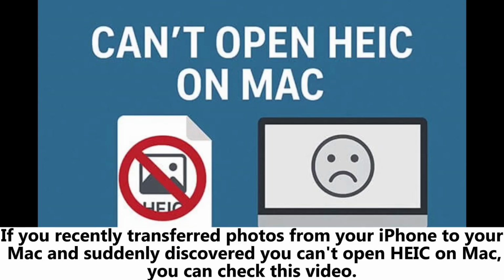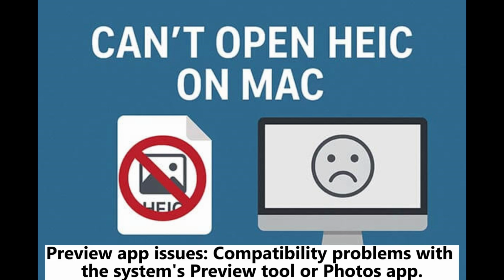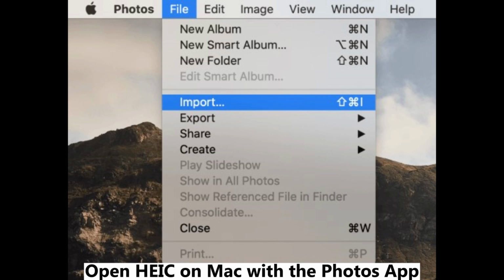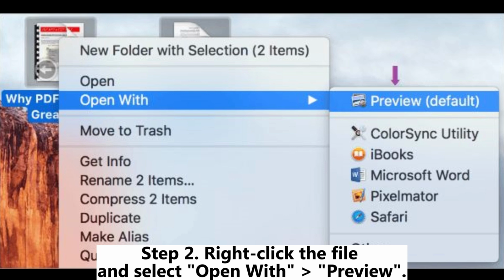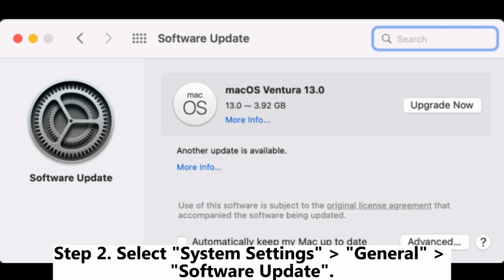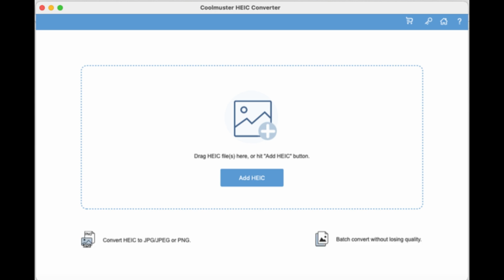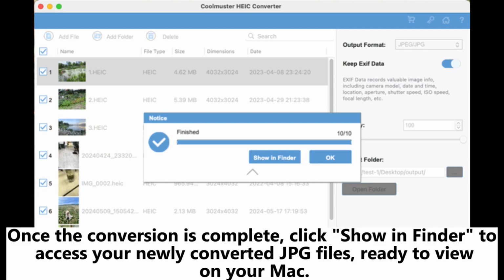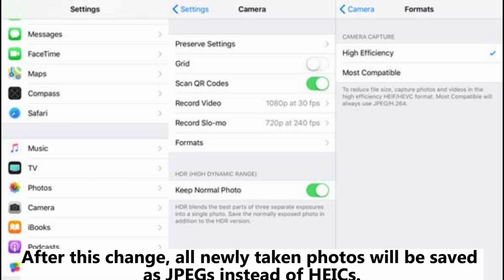Can't Open HEIC Photos on Mac? Why & How to Fix It!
Can't open HEIC on Mac? Learn why your Mac can't open HEIC files and discover quick ways to view or convert them to JPG without quality loss.

00:00 Start
00:18 Part 1. Why Is My Mac Not Opening HEIC Files?
00:55 Part 2. How to Open HEIC on Mac Properly?
01:48 Part 3. How to Fix Can't Open HEIC on Mac?
01:58 Fix 1. Update macOS Version
02:21 Fix 2. Convert HEIC to JPG on Mac
03:15 Part 4. How to Disable HEIC Format on iPhone?